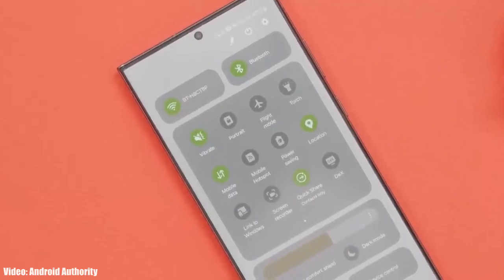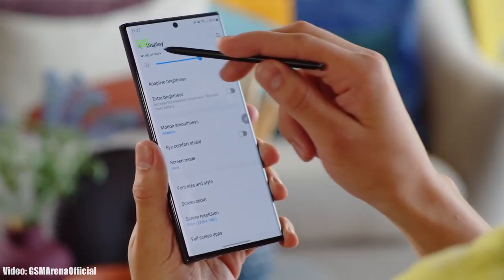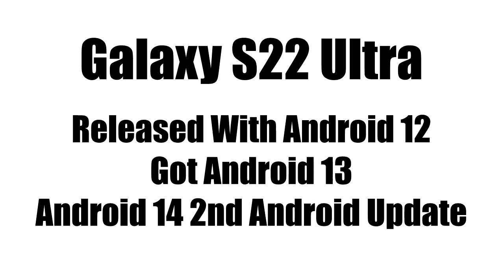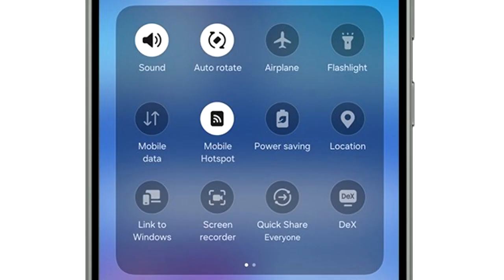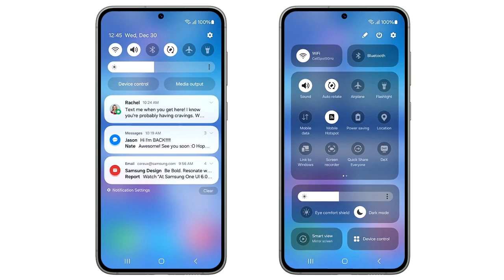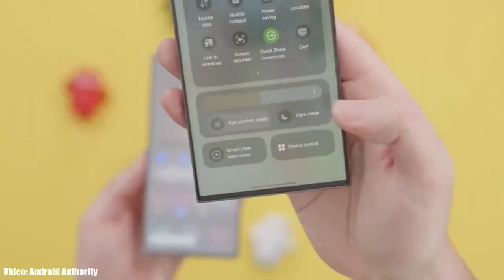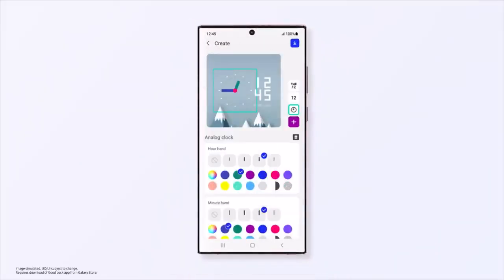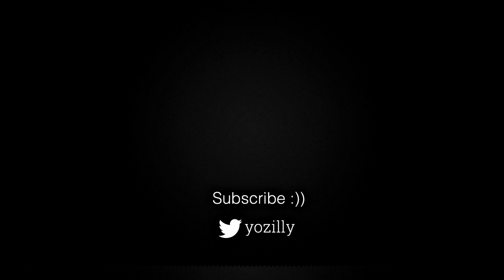Samsung Galaxy S22 Ultra Android 14 ONE UI 6 Beta Update